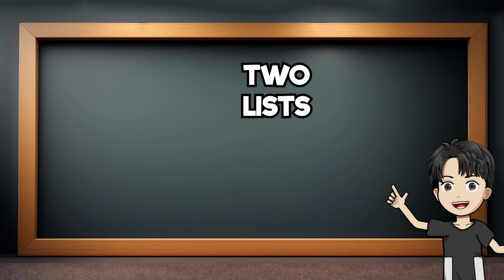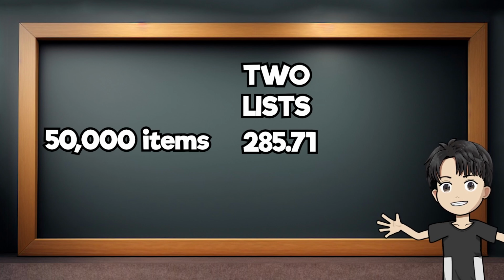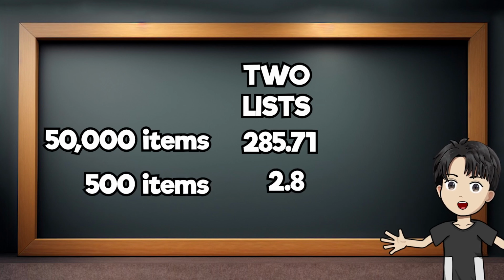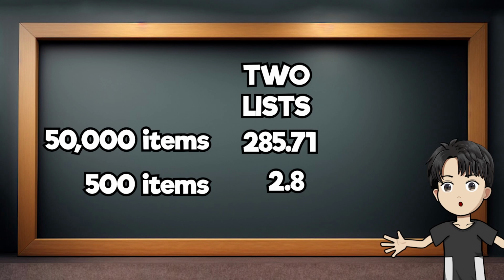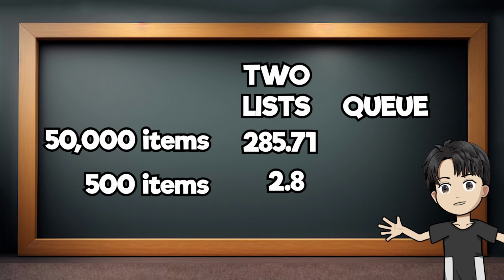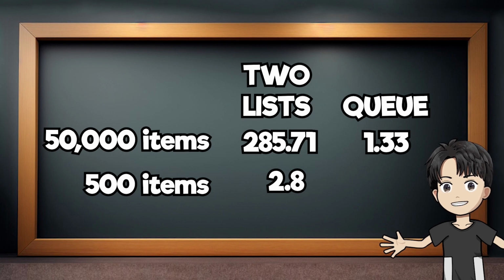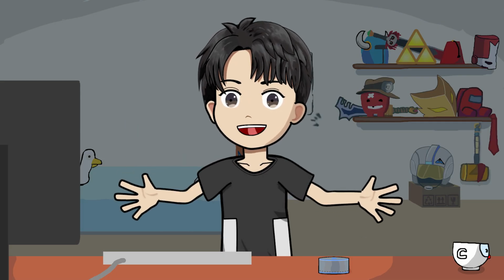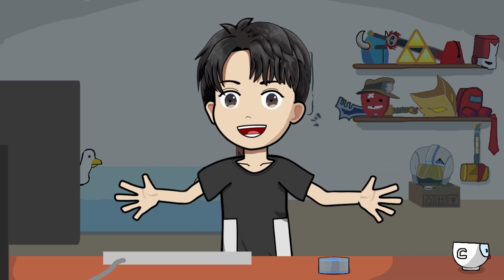Devlog 7 - Let's Pool with Object Pooling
Object pooling in games, testing speed and best ways to improve pooling process in your game!

▬▬▬▬▬▬▬▬▬ Contents ▬▬▬▬▬▬▬▬▬▬
00:00 - Intro sequence Object Pooling!
01:20 - Indie Quest title
01:25 - 3 ways of pooling
02:30 - Performance tests
05:40 - This Week's quest!